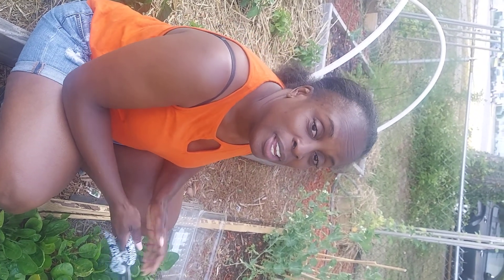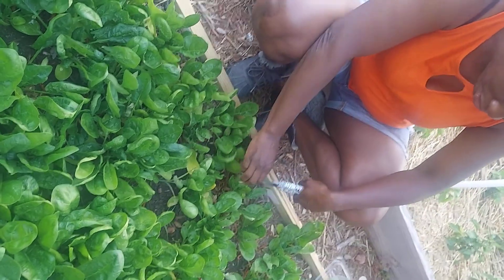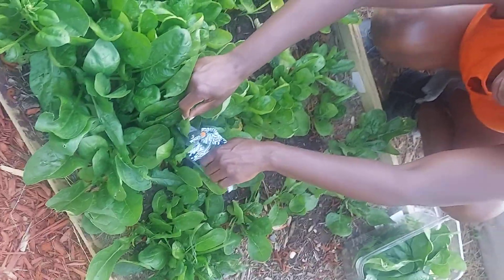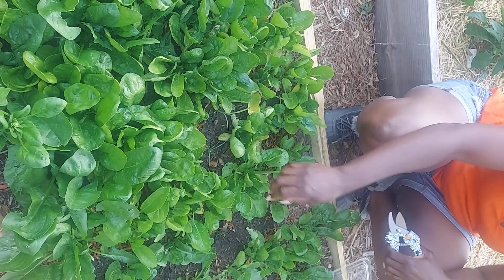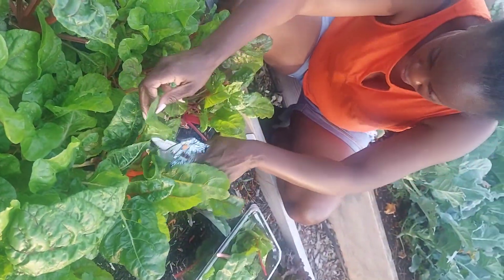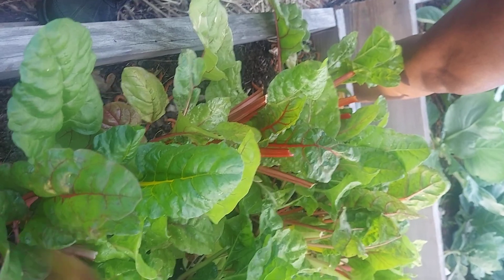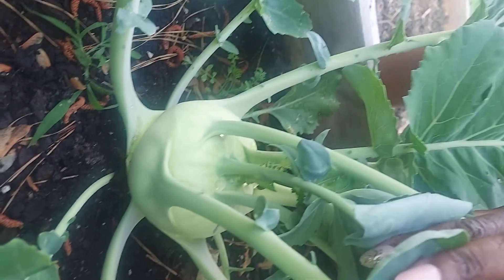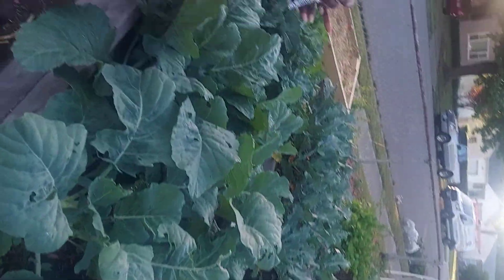The Harvest has begun! 2021 WOW Giant spinach leaves